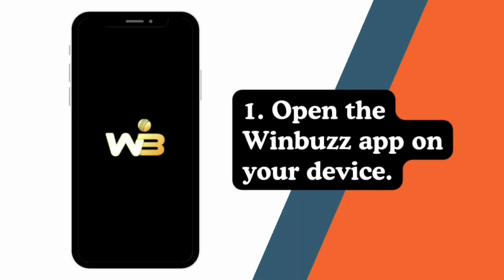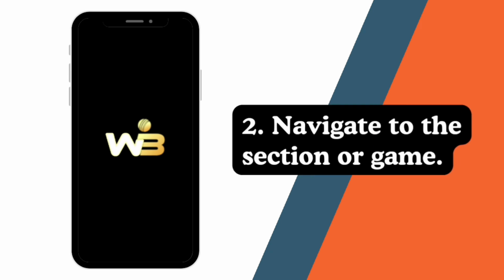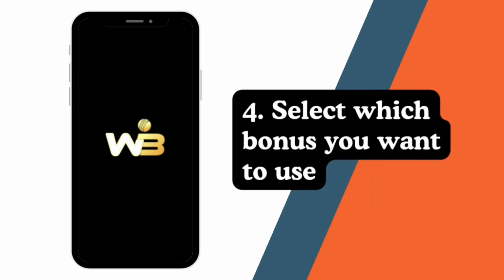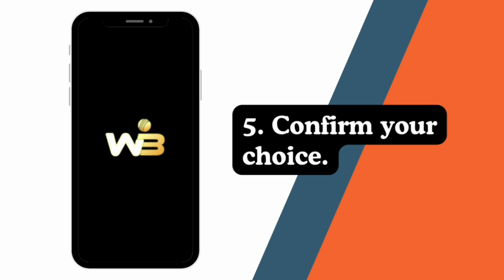How To Use Bonus In WinBuzz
In this video, I'm going to teach you how to use bonus in WinBuzz. Here's how you can do it. Watch until the end of this video.